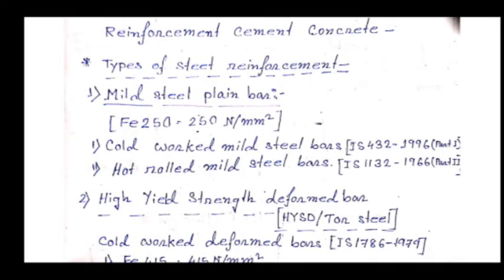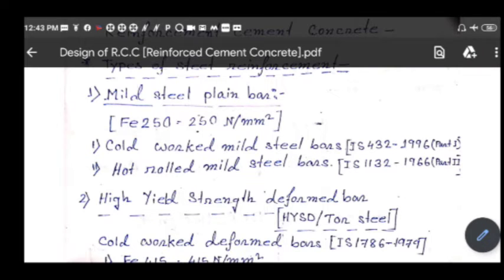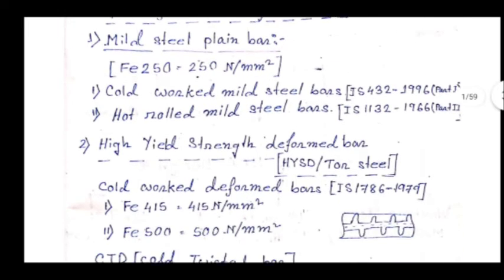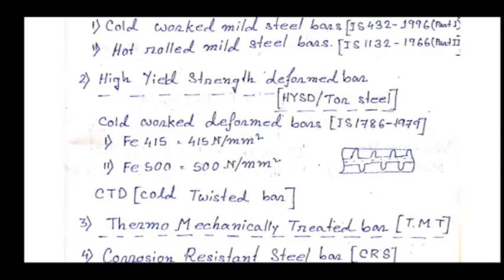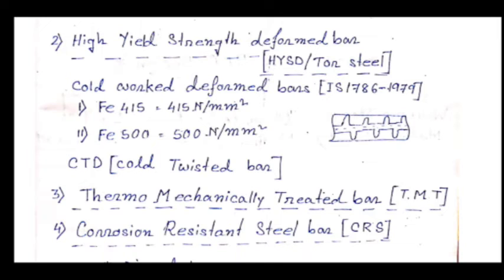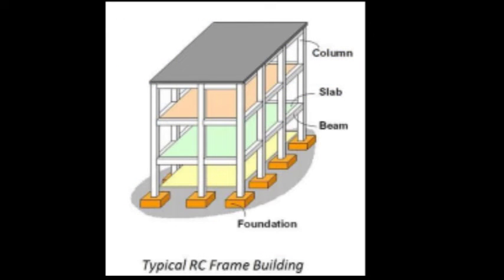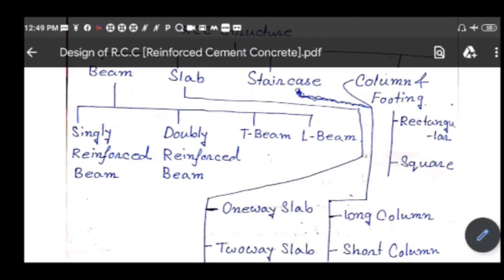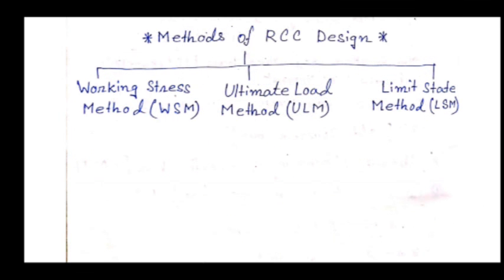Introduction to Design of RCC Structure || Samik Banerjee || Civil Engineering || SVIST